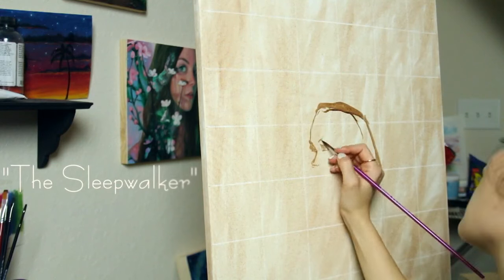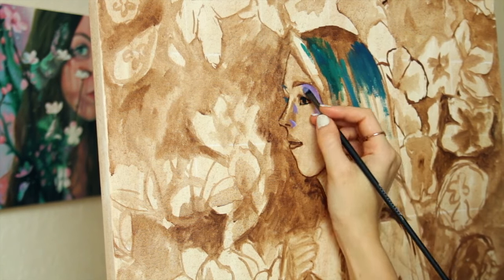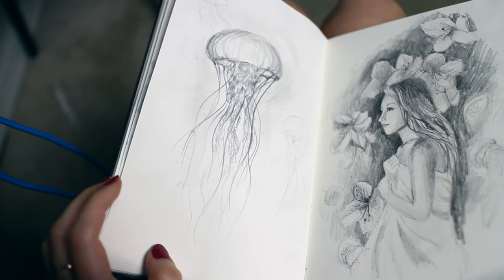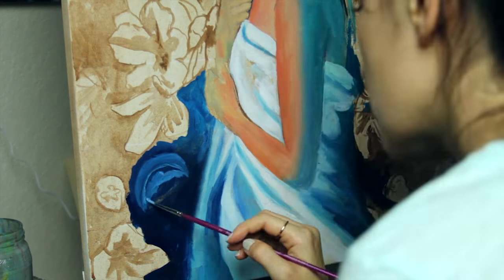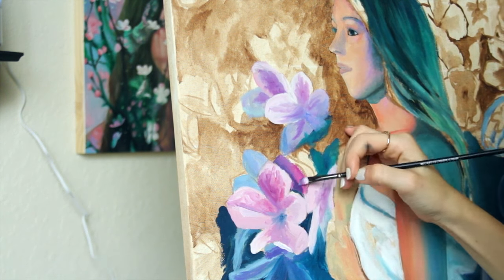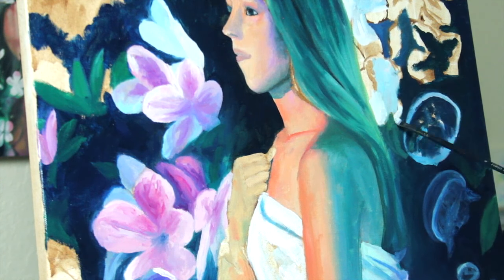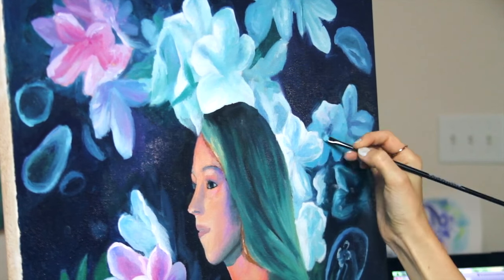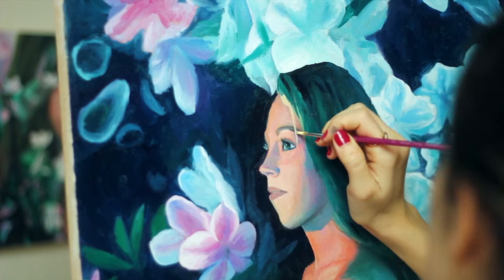Oil Painting Time Lapse | "The Sleepwalker" by Lena Danya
Sharing the process of my new oil painting that I have titled "The Sleepwalker." This painting is 18x24in, oil on canvas.